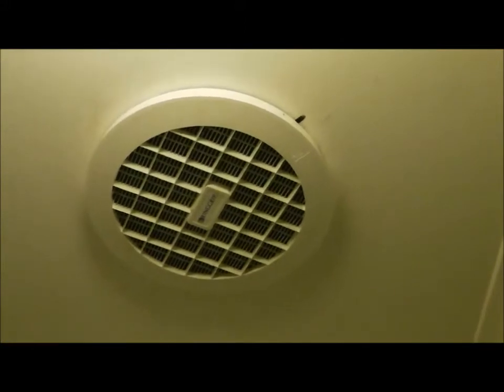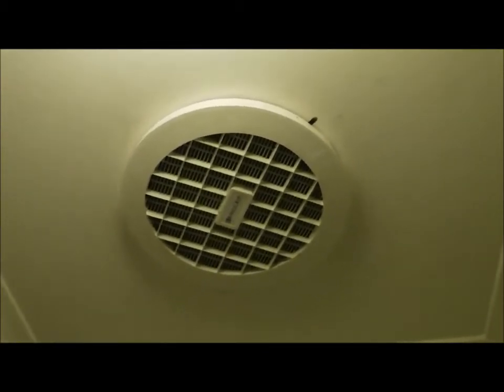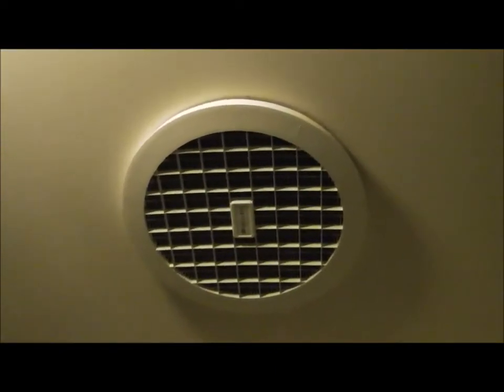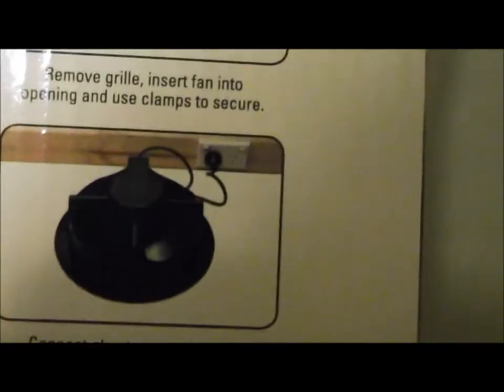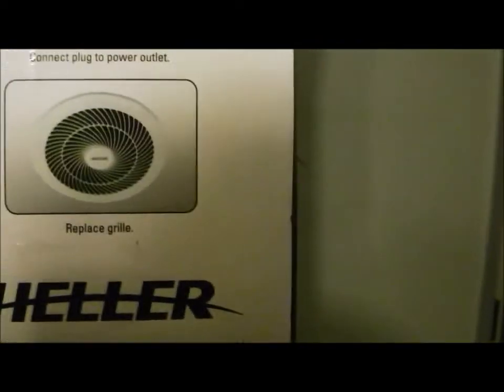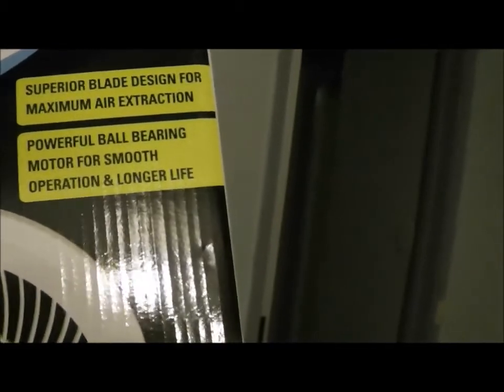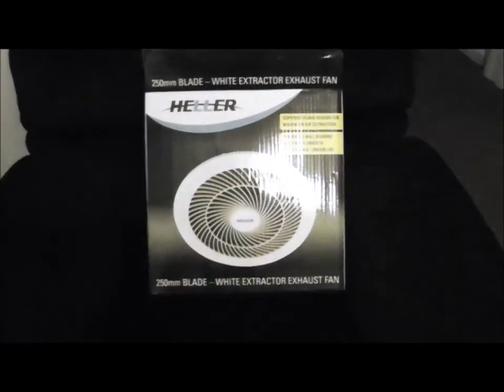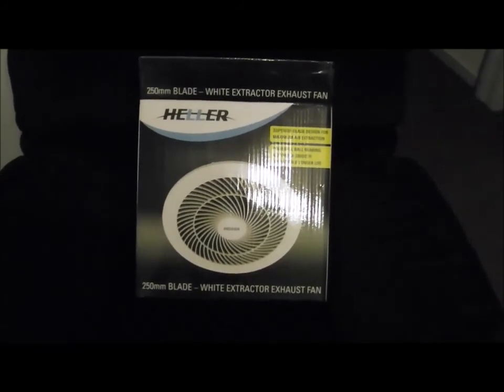Exhaust Fan issues?? Do it the madman way!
Sick and tired of old cheap slow moving or jamming Exhaust fans? Remember the quality of the old ones? Ball Bearing motors which would last 10 years or more. Well they are back. In high capacity too. These will suck your ears out and you wont see steam building up on your bathroom walls, mirrors or windows. Get one.. They only cost $30 from a local hardware store in AUSTRALIA..

NOTE: Installation of one of these is a DIY if you already have a socket outlet in your ceiling cavity. If you do not have one ONLY USE A Registered Electrical Contractor to install these fans. Water and Electricity DO NOT mix and DO NOT ATTEMPT YOUR OWN WIRING. It is both ILLEGAL and DANGEROUS.